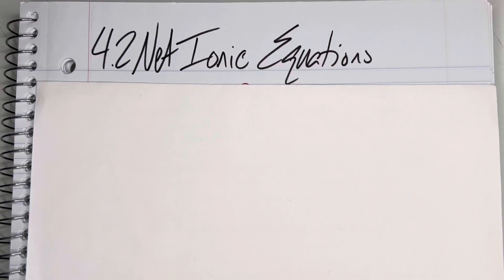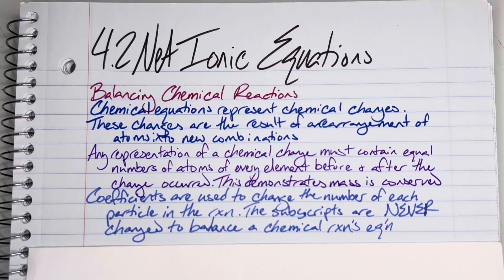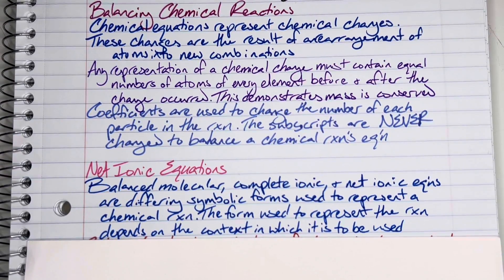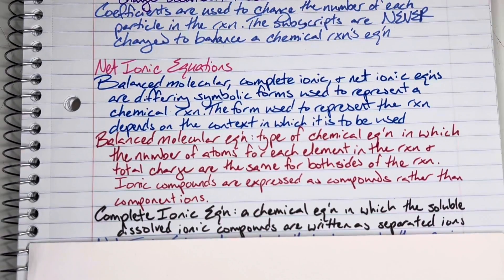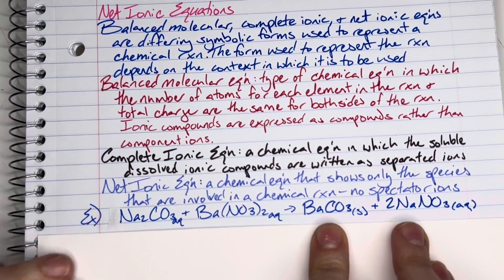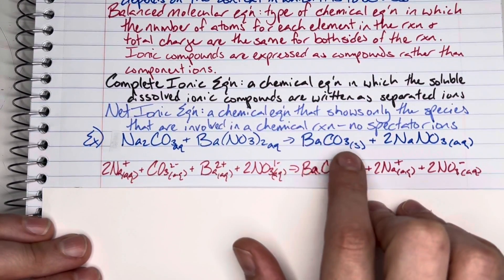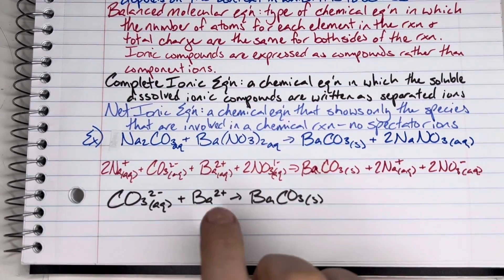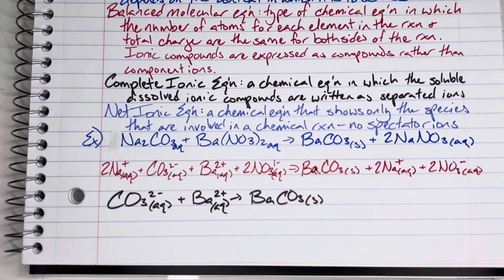AP Chemistry Unit 4.2 Net Ionic Equations Lecture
AP chemistry unit 4.2 net ionic equations lecture covering the three main types of chemical equation the differences and how to write each the three main types of chemical equation. Those types are balanced molecular equation, complete ionic equation, and net ionic equation ￼